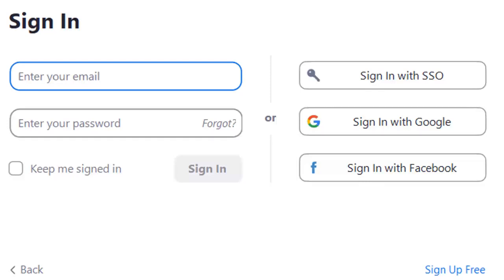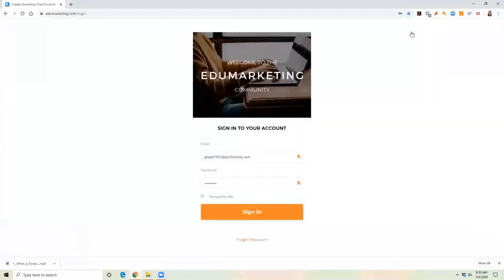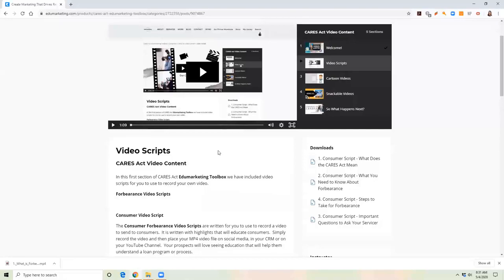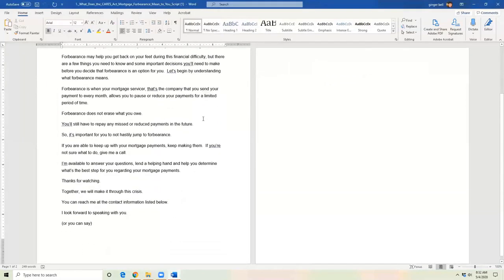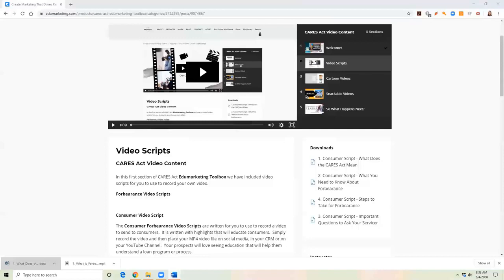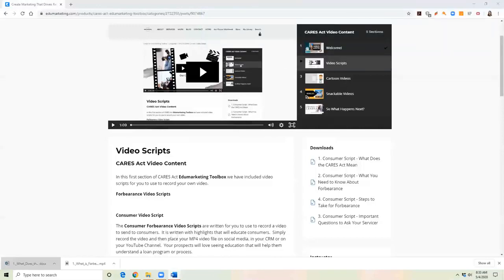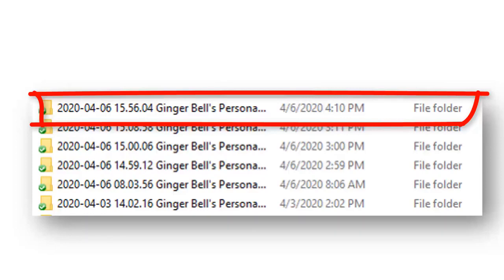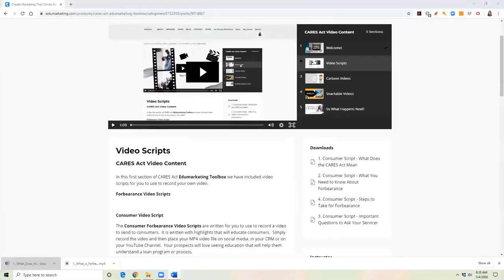Episode 3 - How to Use Zoom to Record Your Screen